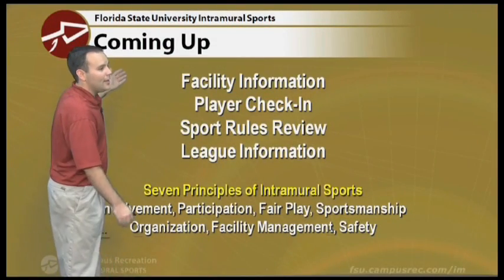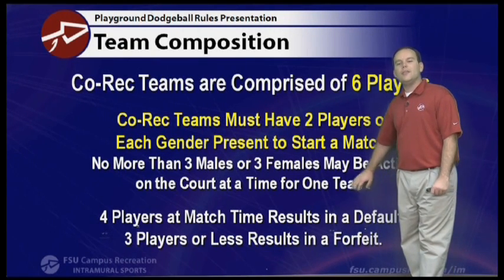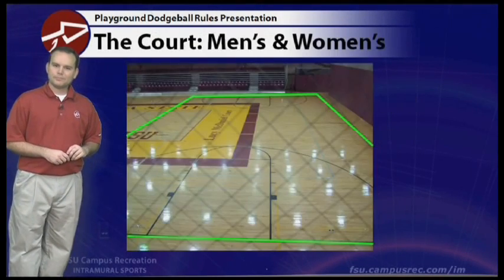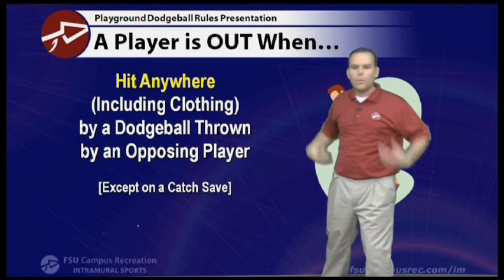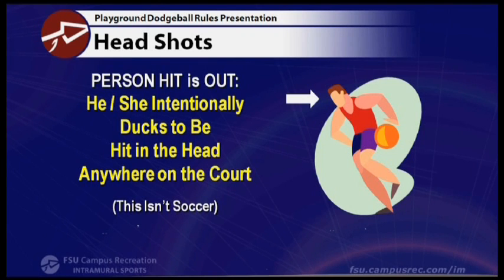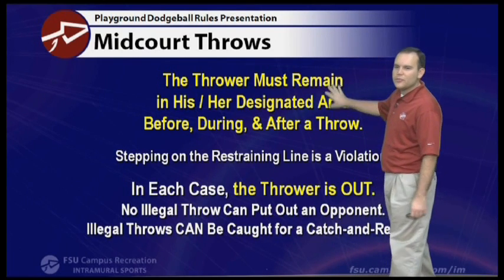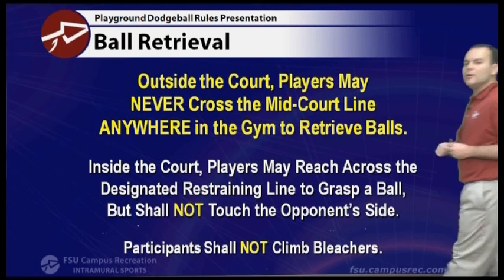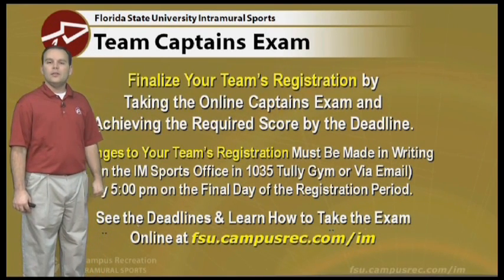FSU IM Playground Dodgeball Rules 2012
The 2012 Version - An overview of the FSU IM playground dodgeball rules along with a quick look at program procedures and sportsmanship guidelines to get your team ready for the upcoming season.